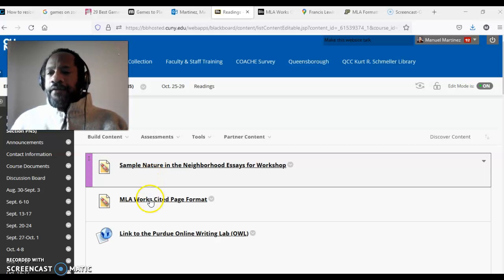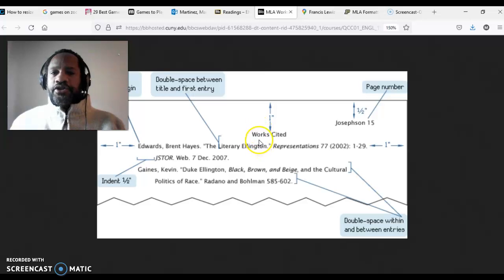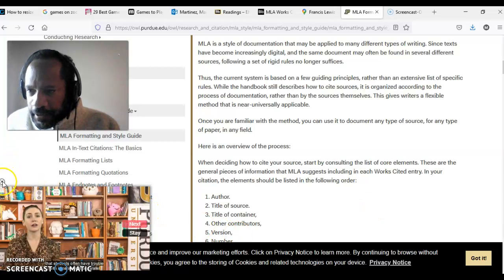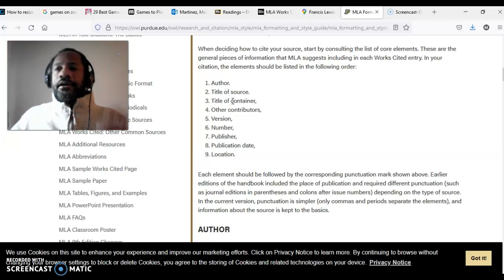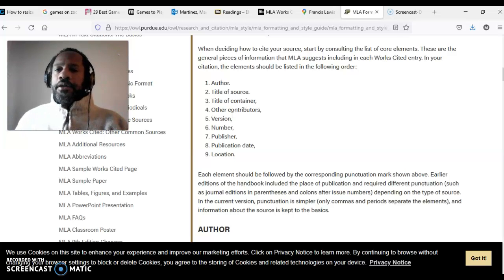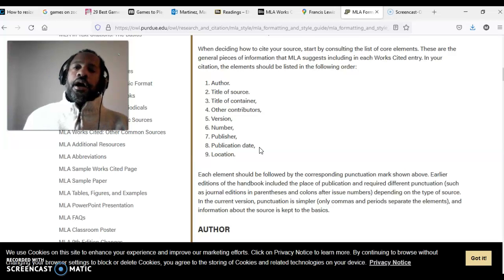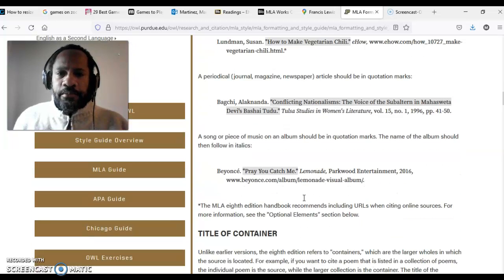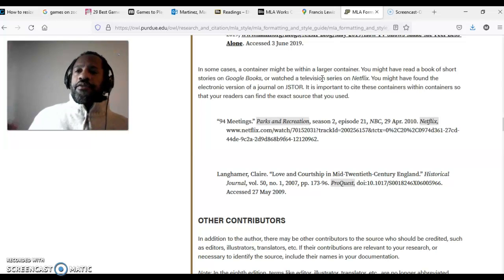MLA Works Cited Page Part 1